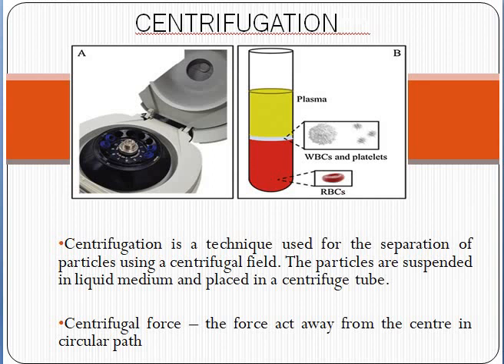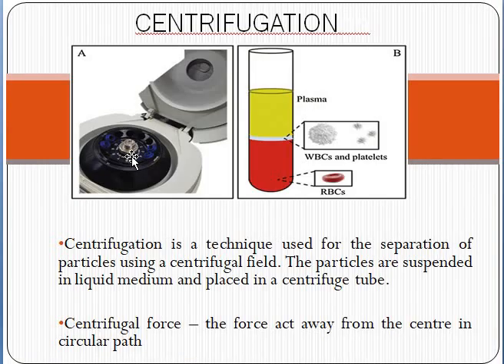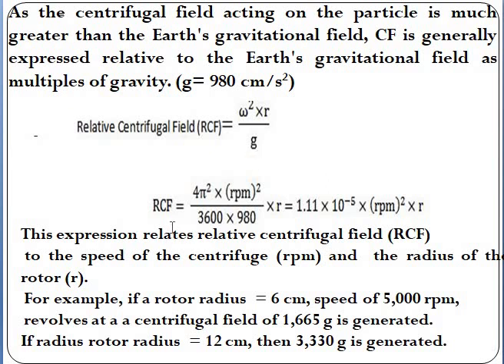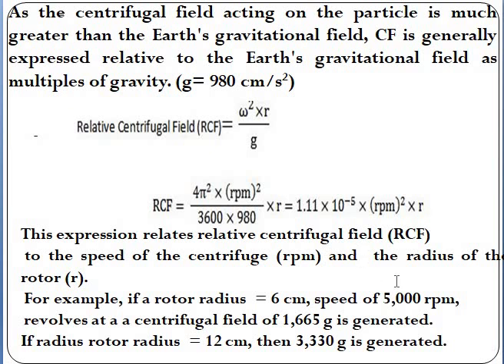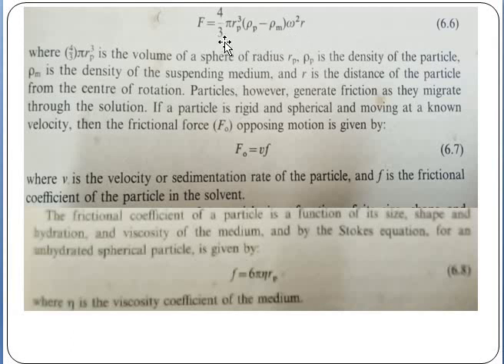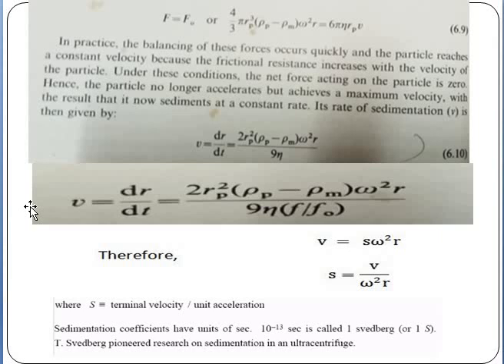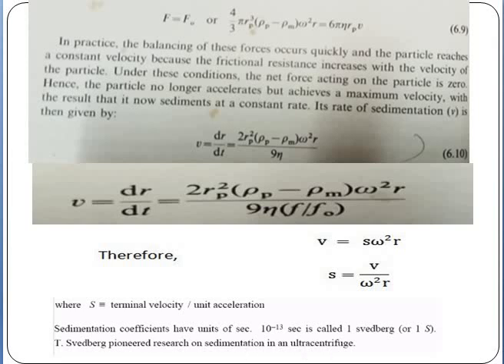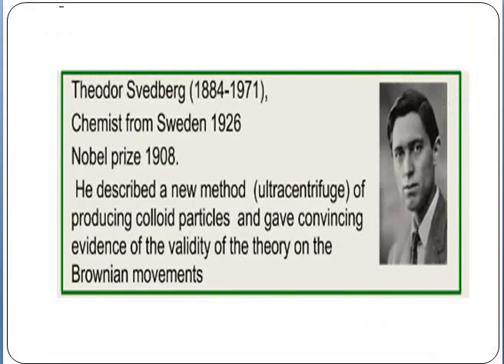SJCTNC-DR.R.RAMAKRISHNAN-PBC12A-BIOCHEMISTRY&MOLECULAR BIOCHEMICAL TECHNIQUES- UNIT-V-CENTRIFUGATION